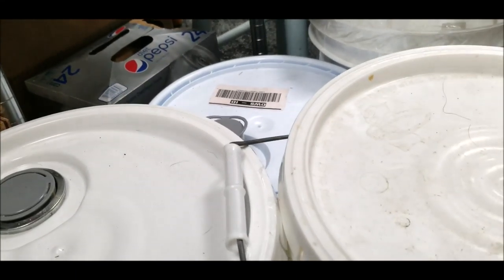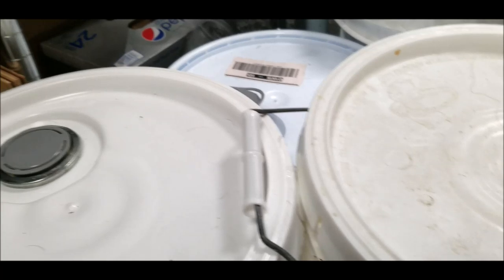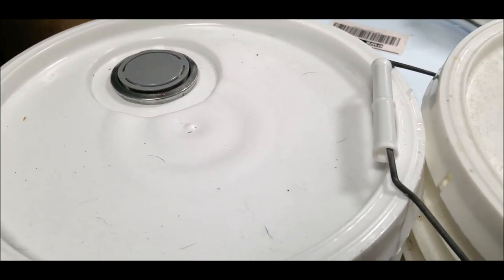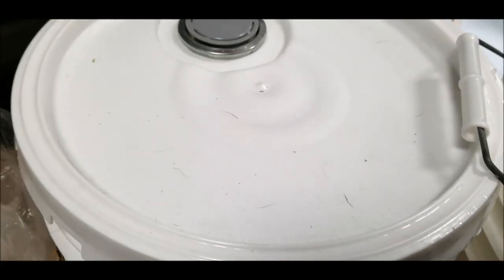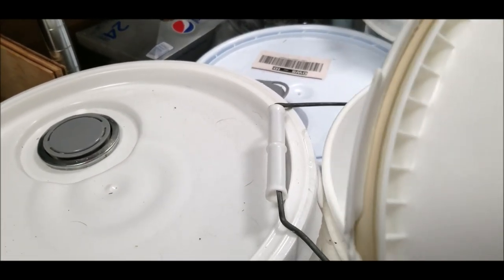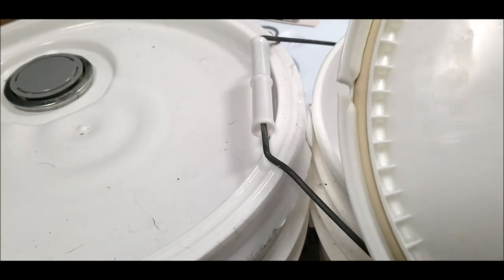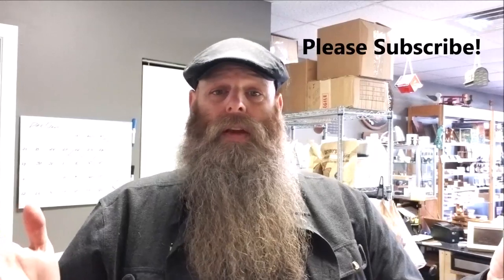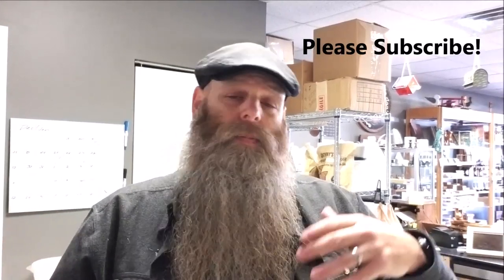Soap Making- How to store your lye (sodium hydroxide)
How to store your lye for soap making. There are several way to handle this, but some of it depends on your municipality and how much lye you keep on hand.